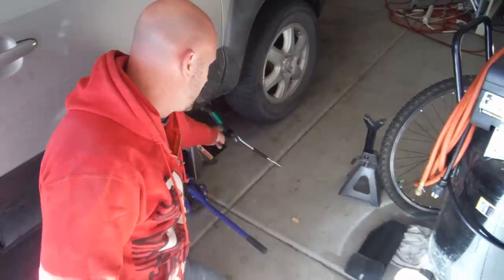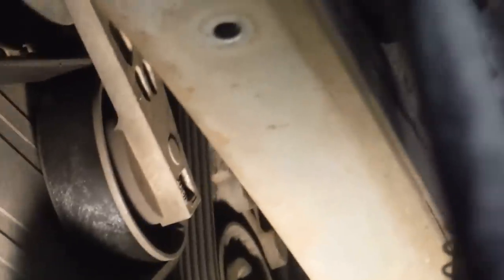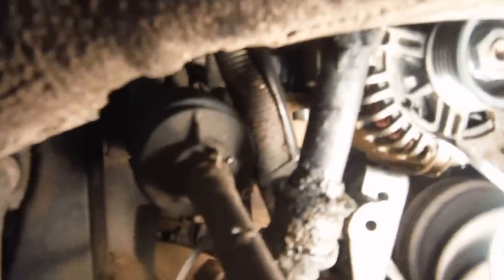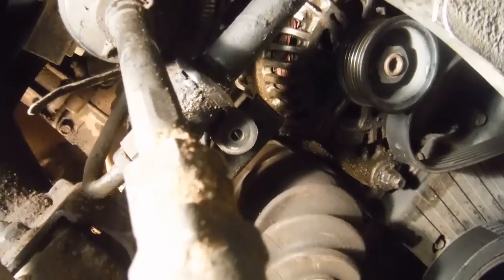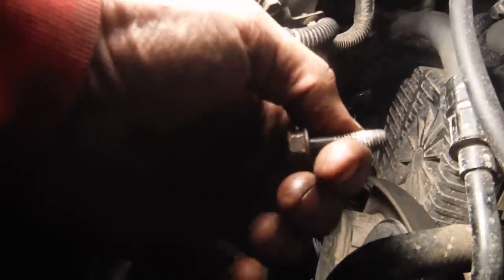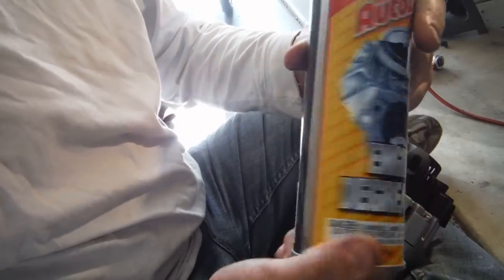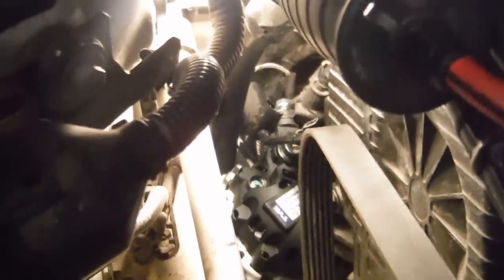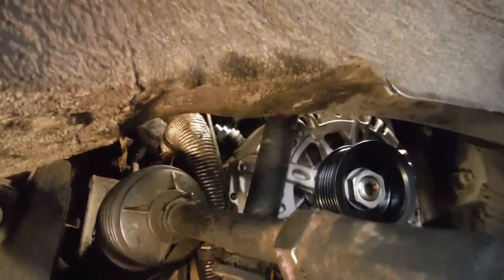DIY 2005 Hyundai Tucson Alternator Replacement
0:29 Intro (symptoms/diagnostic)
1:35 Jacking up & removing passenger side tire.
3:28 Removing splash guard
3:33 Taking off negative terminal on battery
4:07 Pulling down auto-tensioner & removing belt
5:36 Detaching power-steering line from anchoring bracket (at 9:03 I will remove the entire bracket)
6:29 Unplugging power-out
7:16 Removing lower mounting bolt
7:52 Removing top mounting bolt
8:23 Positioning loose alternator to be able to get to power-in line
9:03 Removing power steering anchoring bracket
9:24 Removing power-in line
9:35 Removing old alternator
10:20 Comparing old & new alternator
10:37 Preparing to insert new alternator
11:46 Situating new alternator
12:07 Attaching power-in line & covering with boot
14:11 Plugging in power-out (accessories) line
15:34 Inserting top mounting bolt
16:24 Torquing lower mounting (pivot) bolt 14 to 18 ft/lb with 9/16 socket
17:14 Tightening top mounting bolt (I couldn't get my torque wrench in there so I just tightened it snug. The torque is 11-16 ft./lbs)
17:25 Pulling down auto-tensioner & putting belt back on
17:46 Reattaching power steering anchor-bracket
18:08 Putting splash guard back on
18:27 Putting engine cover back on
18:39 Putting negative battery cable back on
19:04 Putting passenger side tire back on
19:17 Jumping starting the car

2005 Hyundai Tucson, (2.7L V6 4WD) Alternator Replacement

This guy's video, although doing an 03 Santa Fe, was a HUGE help!:

“Even a blind squirrel finds a nut now and then” and that’s my motto for these DIY videos. I am not a professional in most areas covered in these videos, just an average guy trying to save money by doing things on my own. Obviously I only post the videos if I was successful, and so I hope I can help you out. I made these videos mainly because I couldn’t find one for my specific project on YouTube.
Ask any questions you have in the comments, but just know I don’t really know anything & just figured it out along the way. If you know anything about the project in this video or have experience yourself, please by all means comment and tell me what I should have known or done differently!